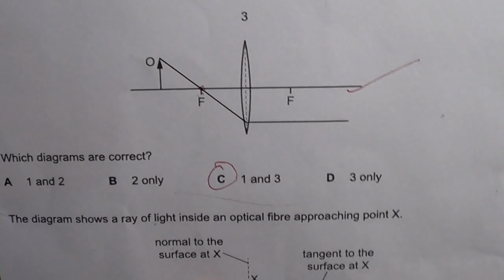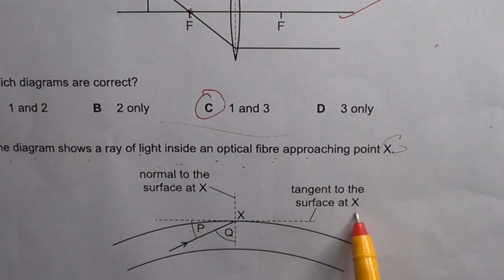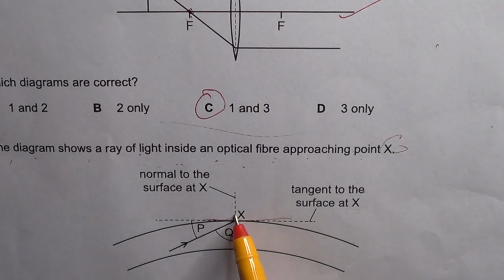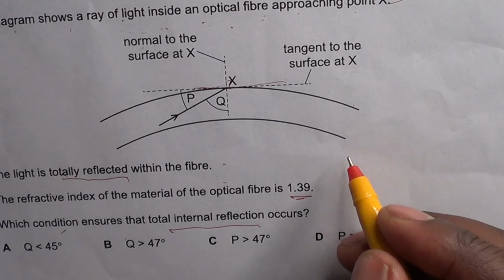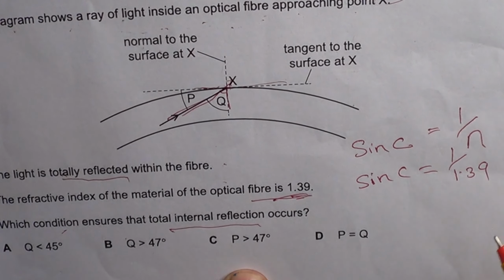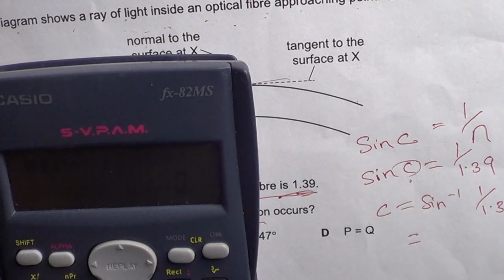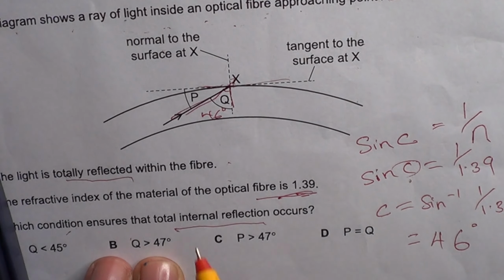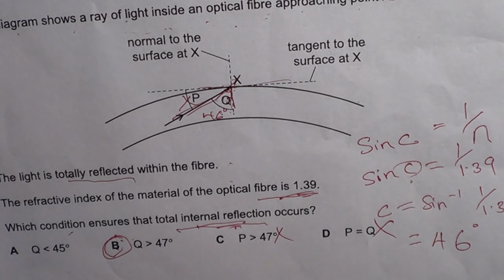Ace Your Physics Exam: Refractive Index Solved Past Paper Question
Struggling with Refractive Index? Master this key concept with clear explanations, helpful tips, and SOLVED past paper questions to boost your Physics exam score!  This video covers everything you need to know about Refractive Index, perfect for Cambridge IGCSE/O Level and A Level Physics [IGCSE Physics - Refractive Index and Critical Angle specifically mentioned]
Converging lens and refractive index in refractive. Questions 23 and 24.